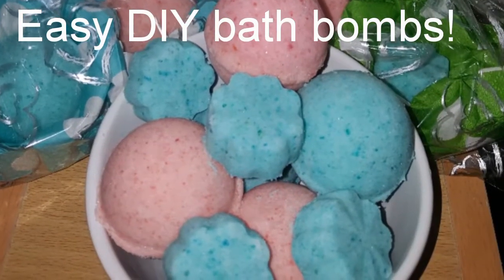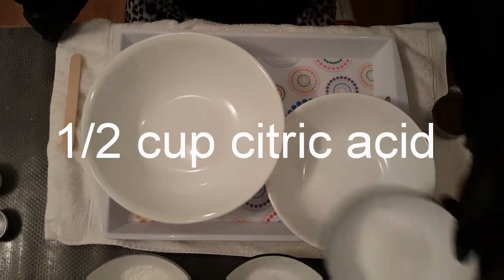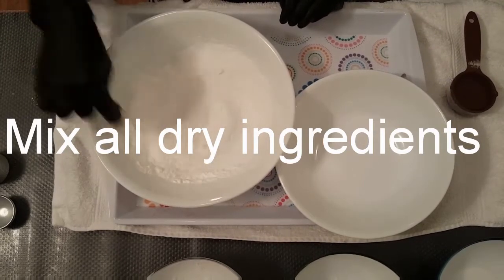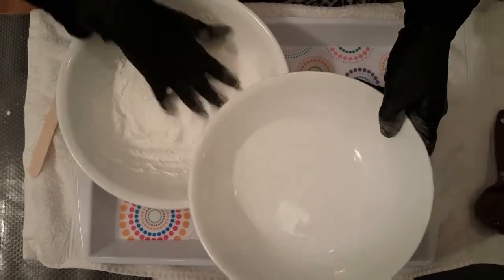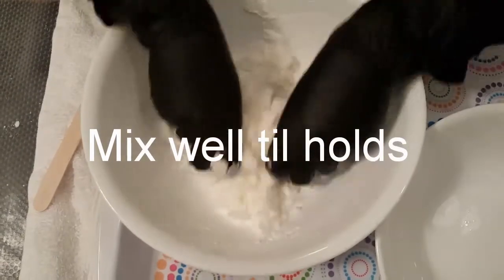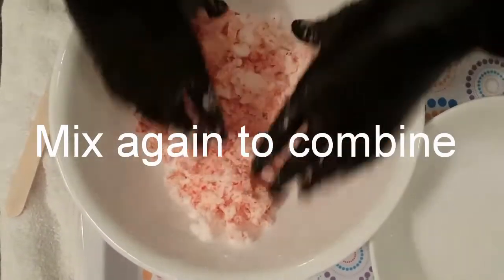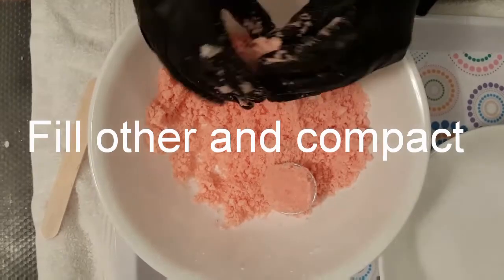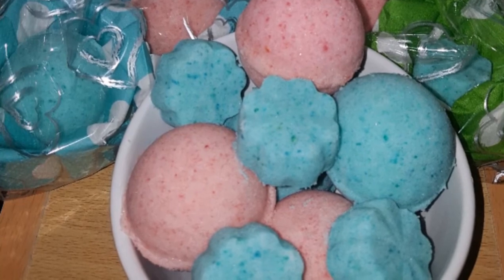Easy quick DIY bath bomb recipe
Easy quick DIY bath bomb recipe that never fails!

- citric acid
- baking soda
- coconut oil (liquid)
- food coloring
- Essential oil pack
- Stainless steel Bath Bomb molds

Let me know what you would like a tutorial of next!